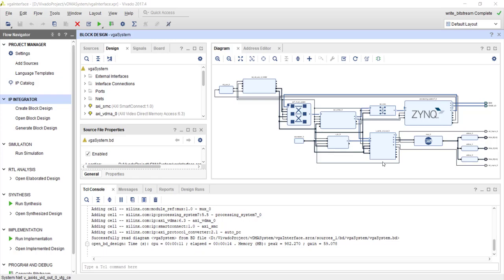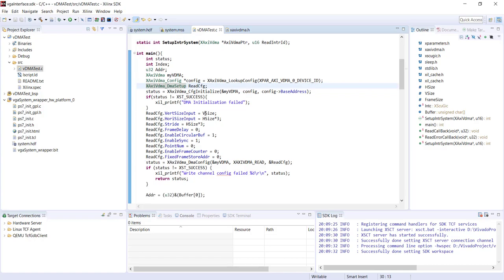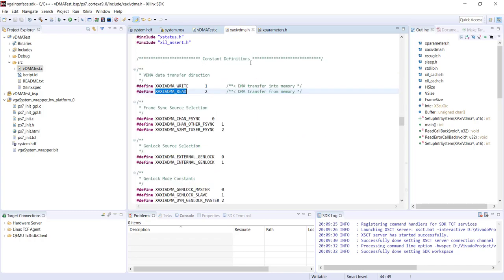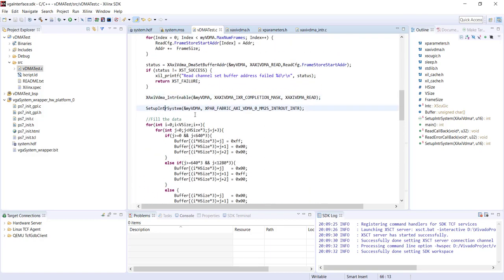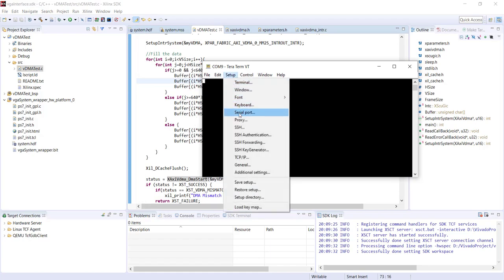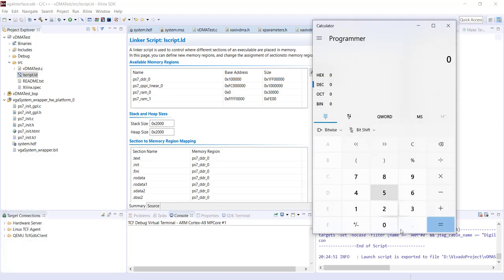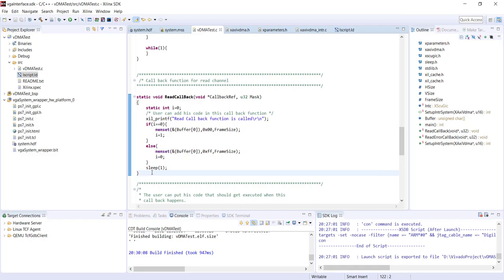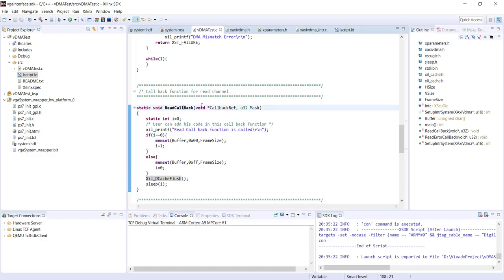Video Interfacing with Zynq (FPGAs): Part 4 Developing VDMA Software and hardware Testing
In this tutorial we develop the software application for using the VDMA IP and testing it on hardware. We generate a test pattern on the monitor and a screen blinking application
Source code